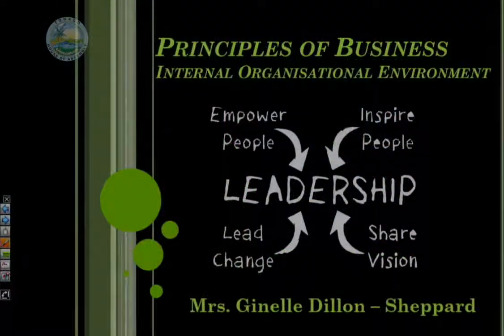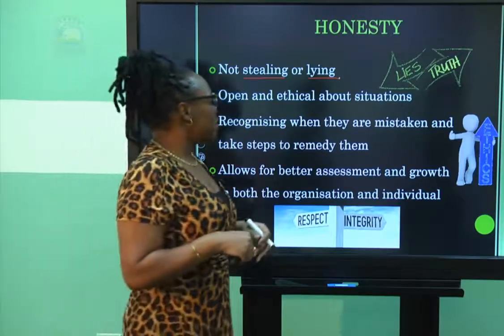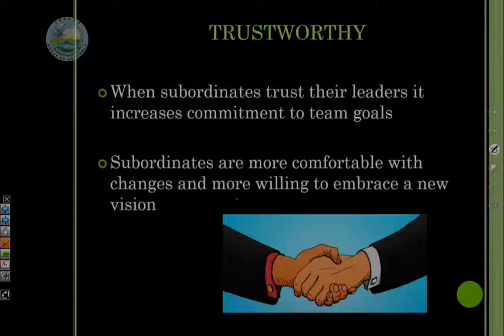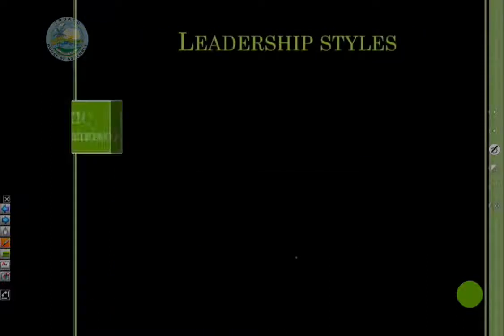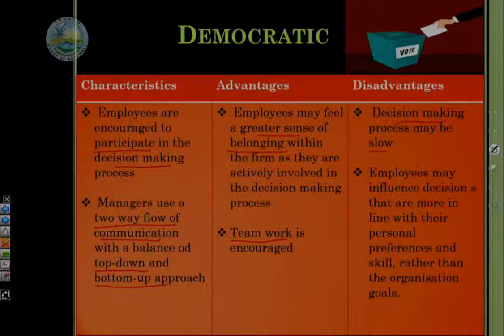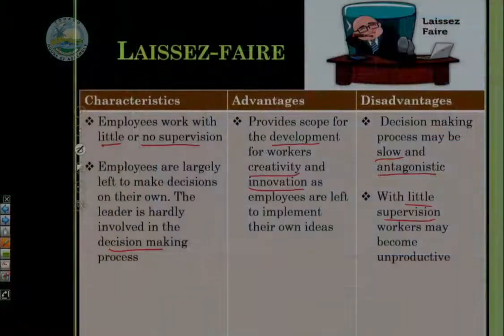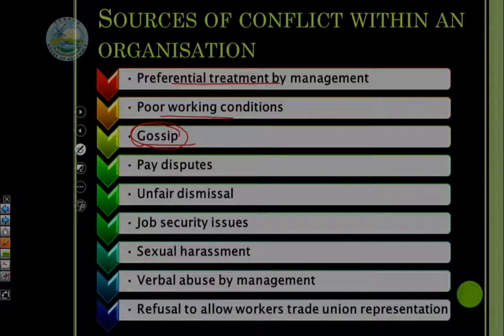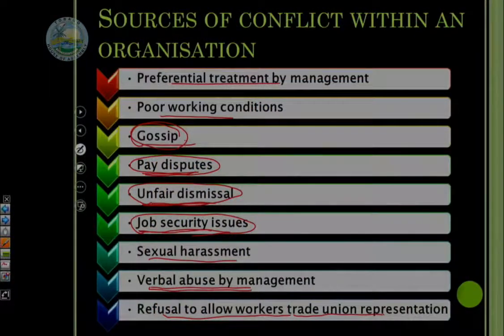Principle of Business- Leadership CSEC Intenal Organization